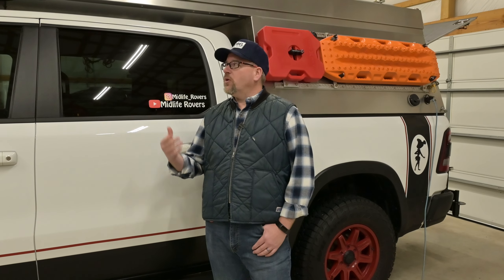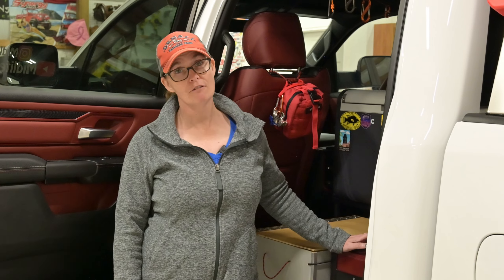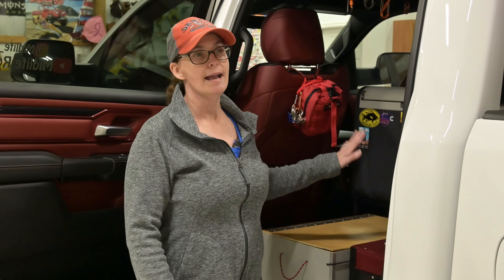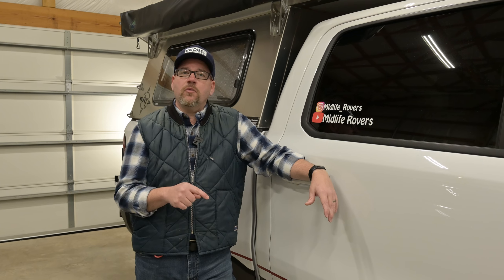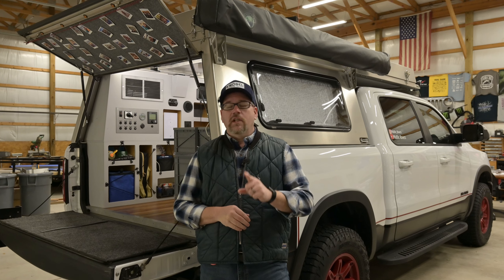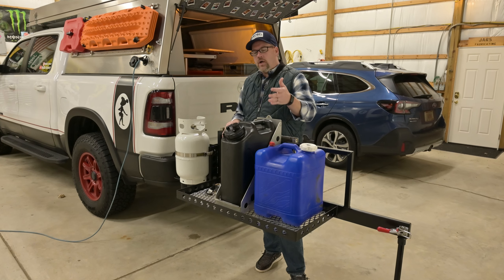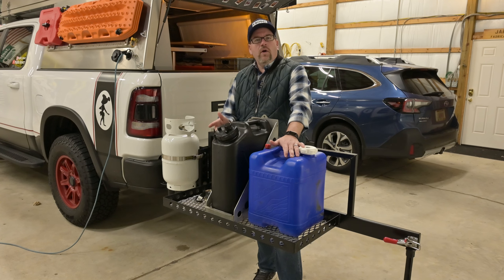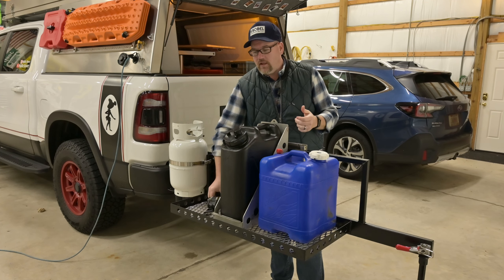Camp Bedrock Overland Build Update - What have we've done and whet we have planned.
Join us as we unveil the latest Camp Bedrock upgrades post an incredible 8-week overland adventure to and from Alaska! 🚙🏞️ Discover the modifications we've made and get a sneak peek into the future build plans that will elevate our overlanding game.

🔧 Build Updates: Dive into the details of the modifications and improvements made to Camp Bedrock during and after the Alaska expedition.

0:00 Intro
0:40 Tight Situation
2:33 Cab Storage Rack
3:37 Flying Shoes
4:06 Jacket/Coat Hangers
4:35 Starlink Access
5:30 Bed/Topper Space
6:40 Window Cover
7:34 Electrical System Comments
10:04 Awning Desires
11:46 Hitch Swing Review
12:27 Hitch Swing Sag
13:41 Table
14:52 More Water Changes
15:59 Hitch Swing Tweaks
19:07 Wrap Up